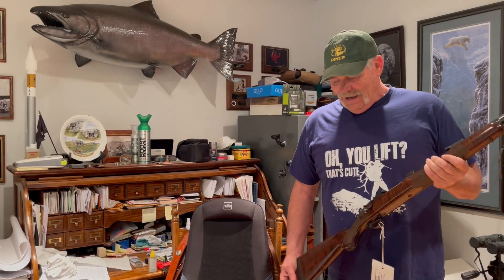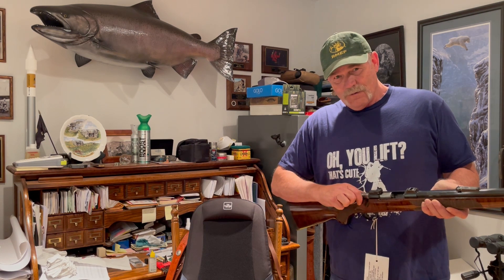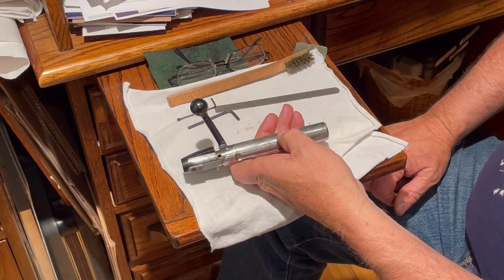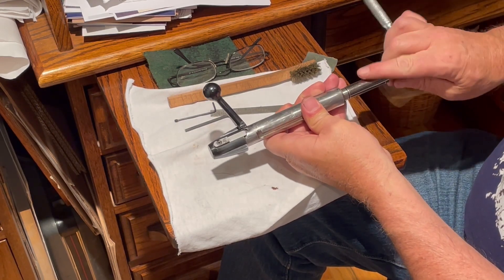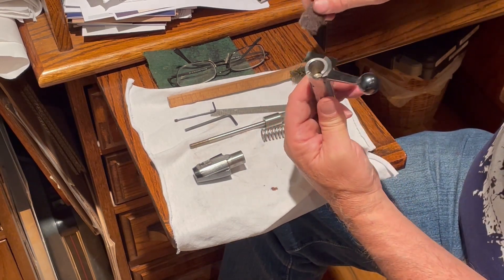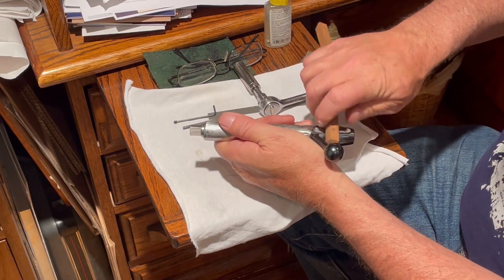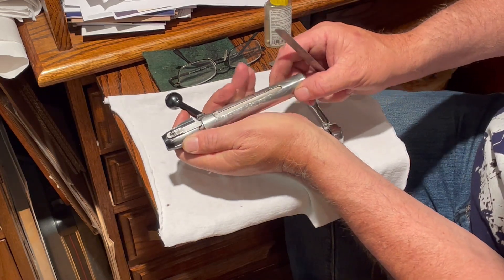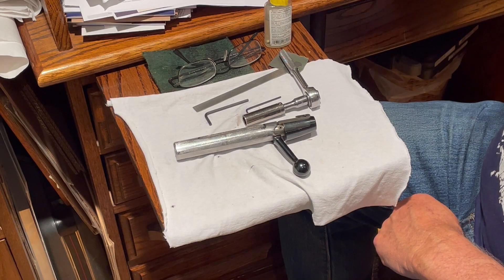Disassembling and Reassembling the Austin Halleck Muzzleloader Bolt: A Comprehensive How to Guide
Austin Halleck is a renowned firearms manufacturer that was established in the mid-1990s. The company gained popularity for producing high-quality muzzleloading rifles, known for their accuracy and craftsmanship. Based in the United States, Austin Halleck rifles were highly regarded by hunters and shooting enthusiasts for their innovative designs and performance in the field. This video will show how to disassemble and reassemble an Austin Halleck Bolt.